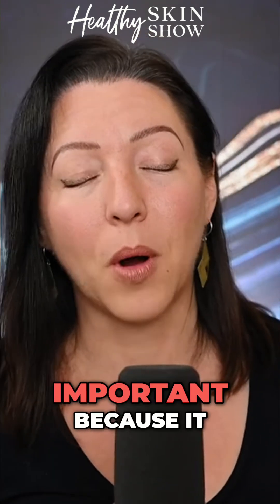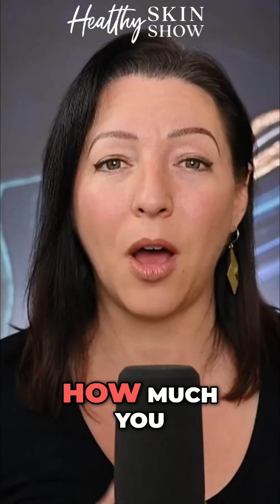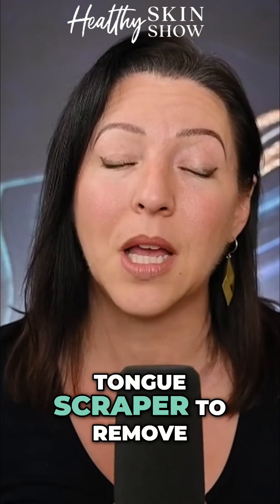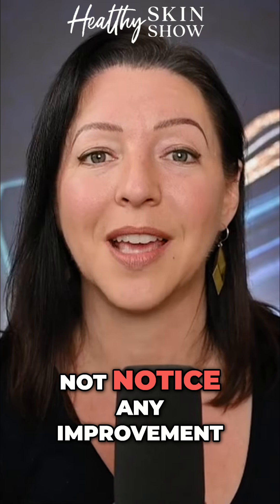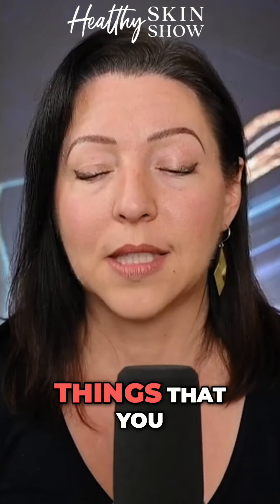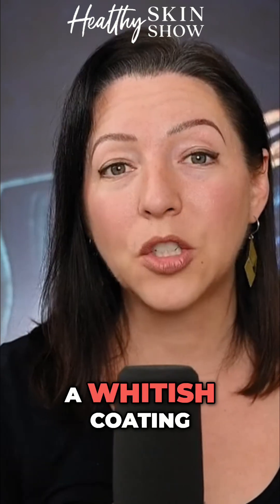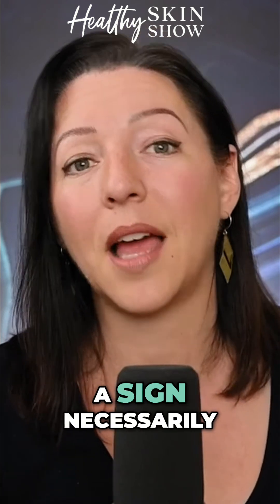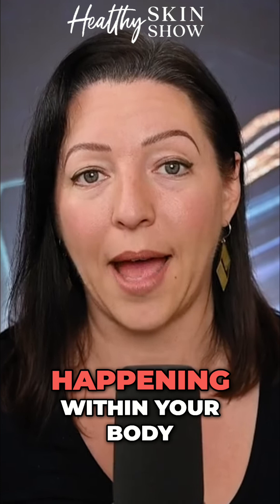White Coating On Tongue = Oral Thrush 🤯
Highlights:

- Why that white coating on tongue isn’t just poor hygiene (and what it’s really signaling)
- The little-known connection between your mouth and your gut’s hidden imbalances
- What most people get wrong about Candida—and how it quietly wreaks havoc beyond your gut
- The real reason oral thrush remedies using herbs or gut protocols can make you feel worse
- Do THIS before tackling fungal overgrowth (so you don’t react or Herx)
- The one “binder” that plays by different rules—and why it might be your secret weapon